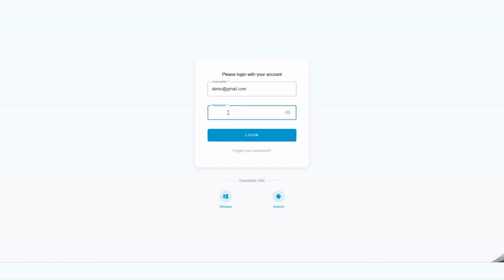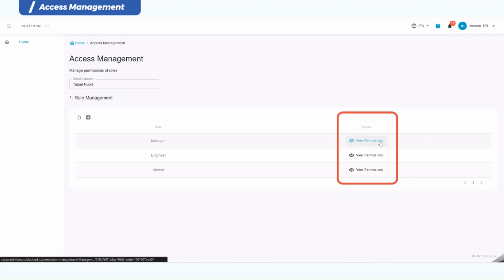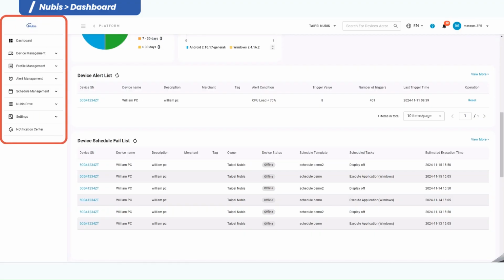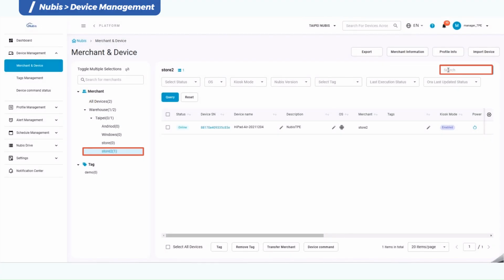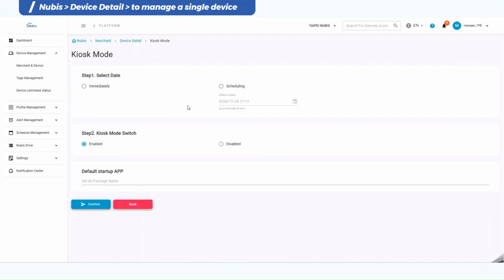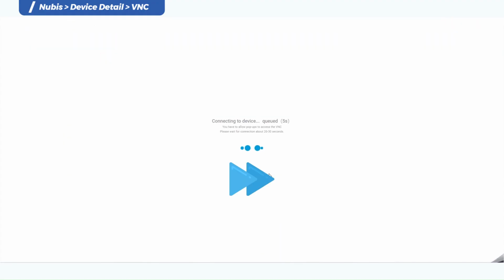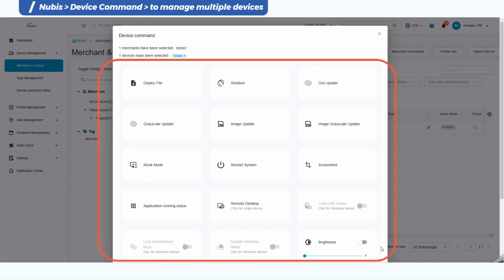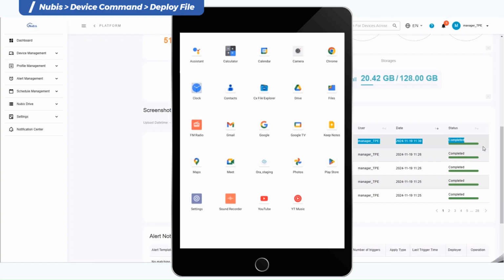Nubis UEM | Getting Started with Nubis UEM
New to Nubis? This video will walk you through three simple steps to get up and running:
1️⃣ Enroll a Device – Connect your devices to the Nubis cloud.
2️⃣ Manage Devices – Monitor and control devices remotely.
3️⃣ Set Up Profiles – Apply bulk configurations with ease.

✨ Nubis UEM x B2B Software Customization ✨
• Nubis UEM is a unified endpoint management platform designed for secure, remote, and centralized IoT device management.
• We also provide project-based software customization tailored to your business needs.